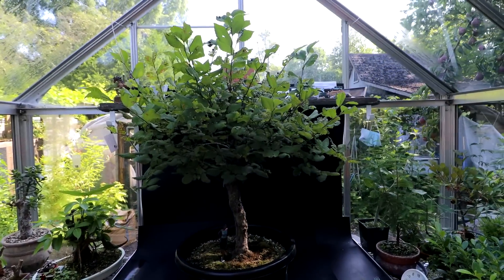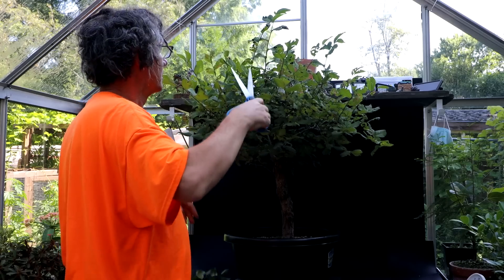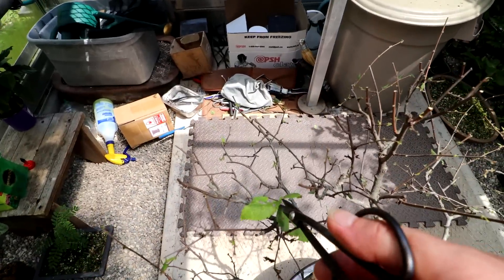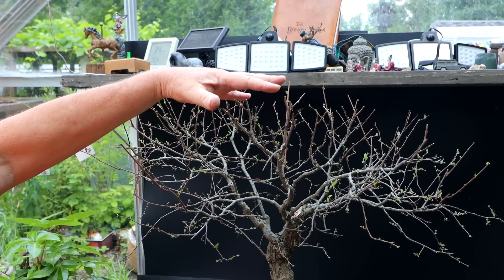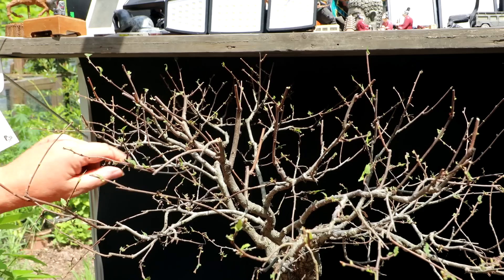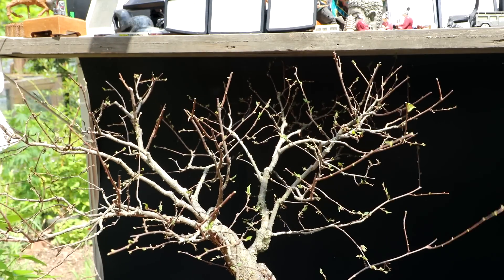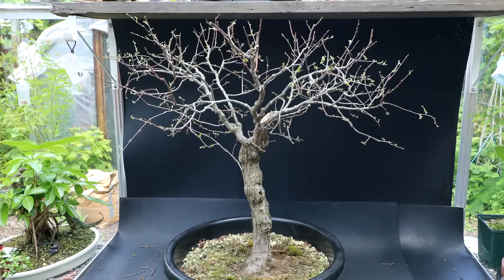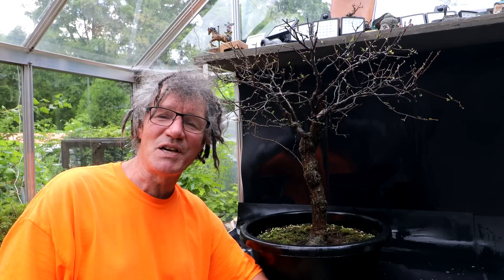Pruning My American Elm, The Bonsai Zone, July 2023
I'm defoliating and pruning my American Elm (Ulmus americana) that started from a seed in the front garden. This tree was collected about ten years later and then trained as a bonsai since 2015.